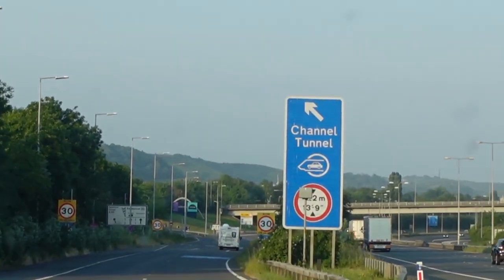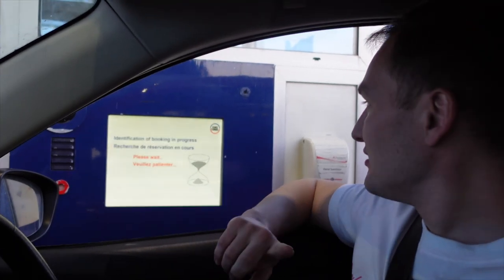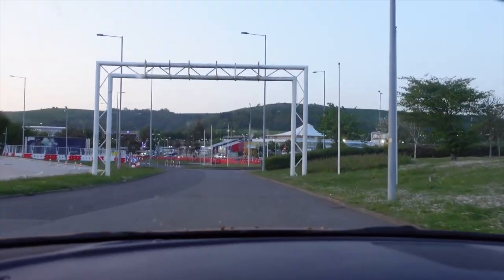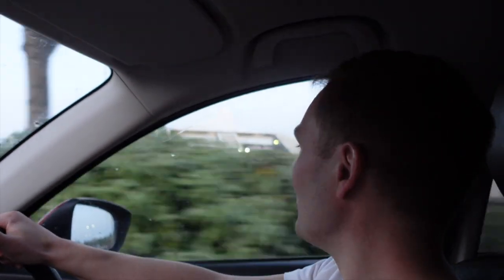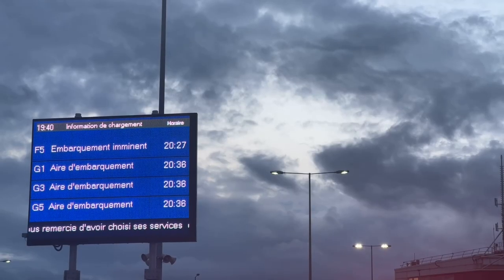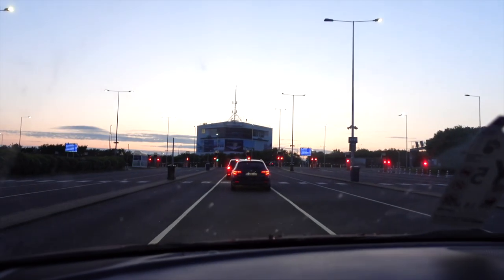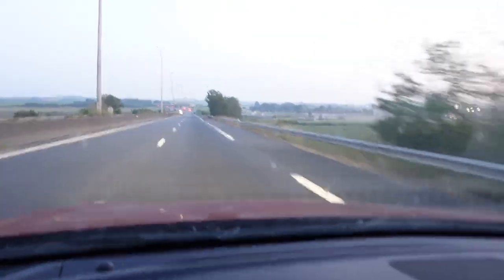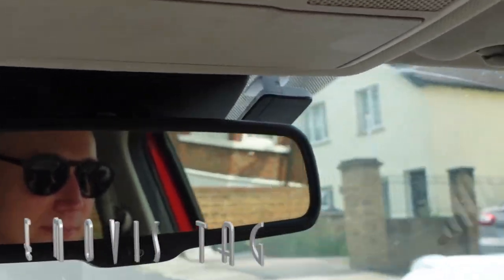How To Travel To France The Easy Way! A journey with Le Shuttle..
We are Chris & Jolyon from Channel 4’s Château DIY. Come with us on a journey to France and beyond! For us, its always the Eurotunnel - now rebranded as Le Shuttle. After the regular visits we have to make to London for work, we have explored all the options. Learn how we get from London, to Château Trois Cloches in Normandy in just four hours!  Join us from start to finish as we show you how we get from the UK to France, a journey which we have to do quite regularly. And we answer the age old question of what can you see from the windows of the train! ;)